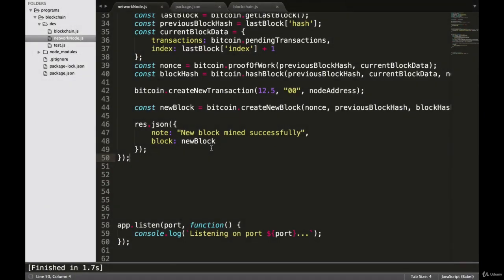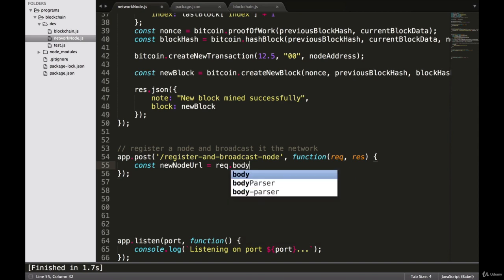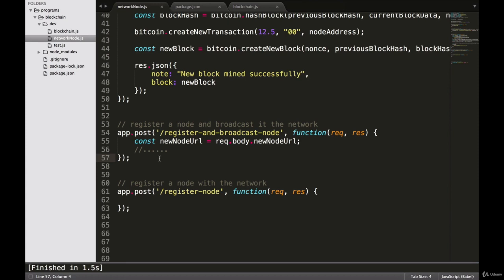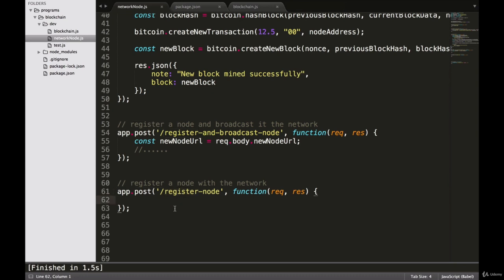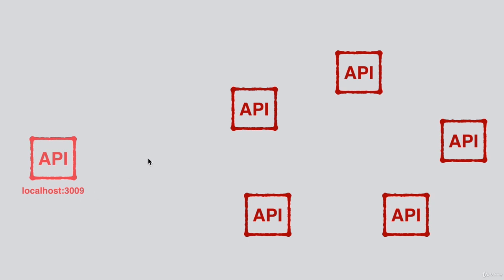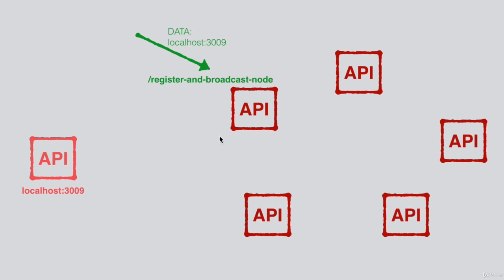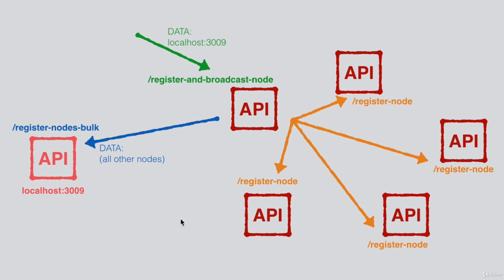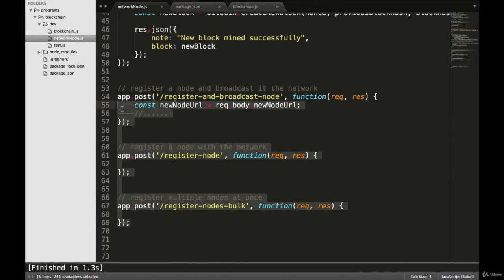New Endpoints Outline || How to study blockchain